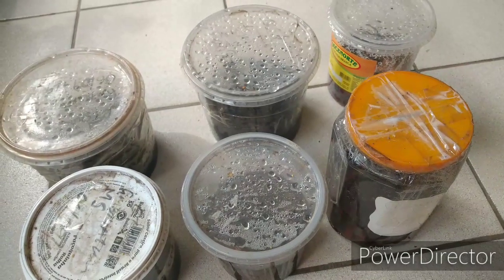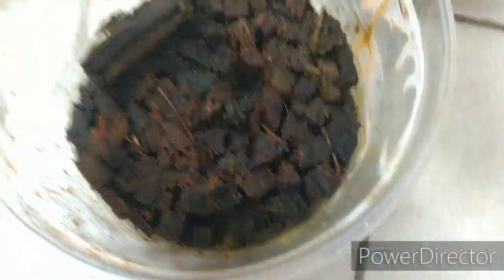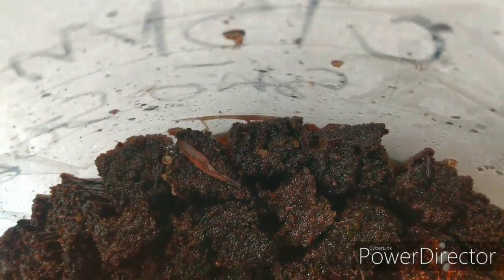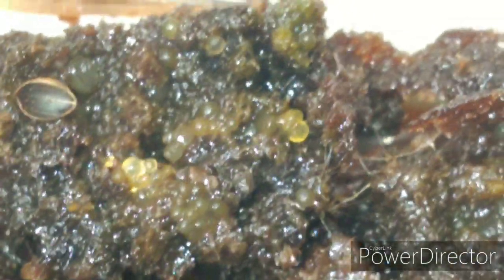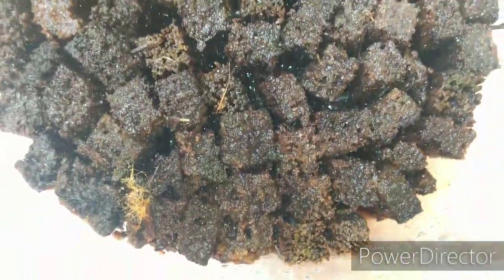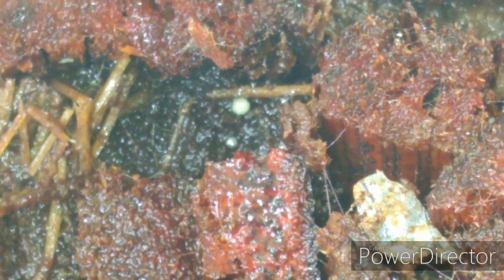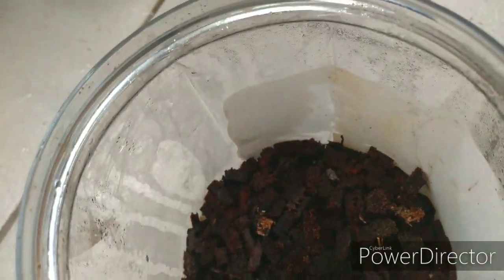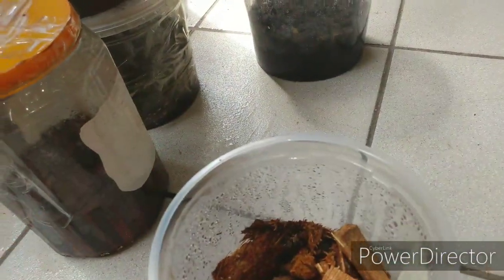Estufa de paçoca método Adriano Isao / Dezembro 2019